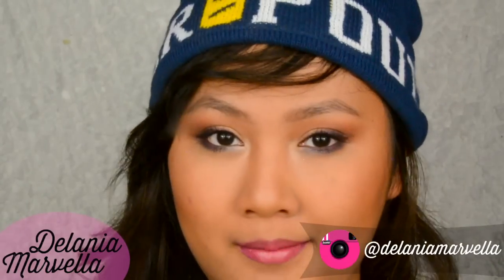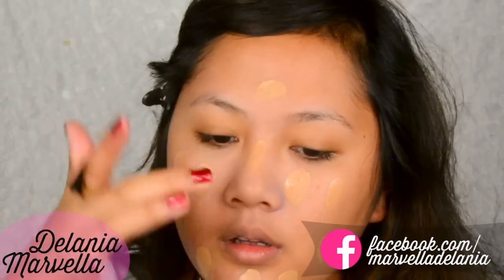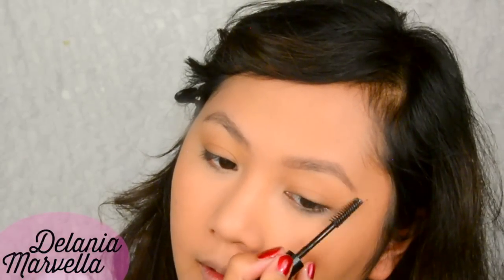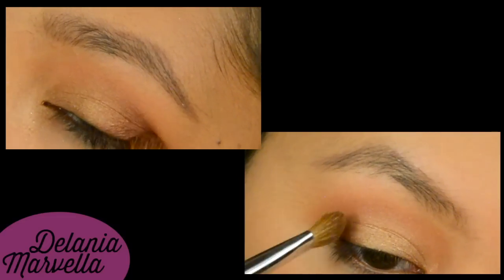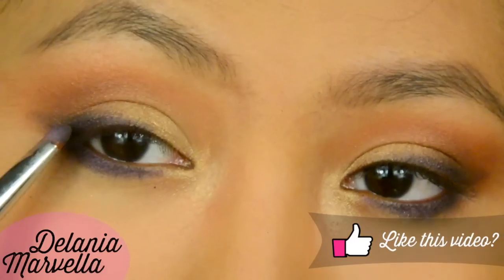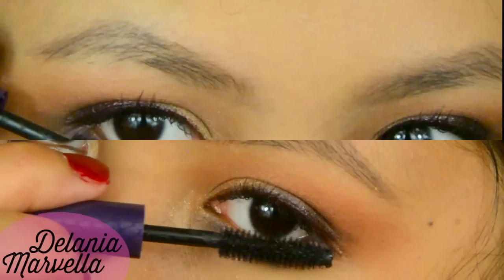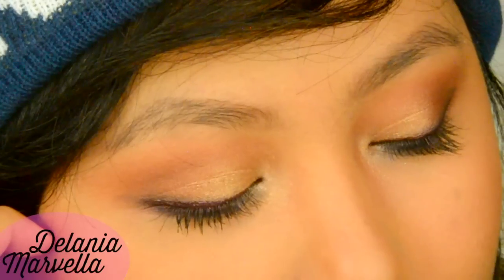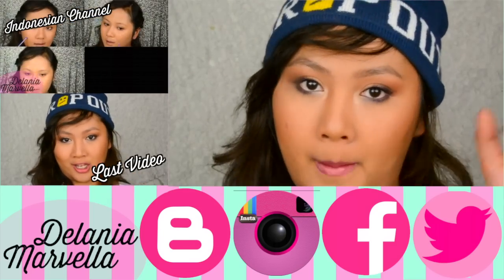AUTUMN MAKEUP Bronze and Purple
Hello humans! So this is my first Autumn or Fall tutorial of the year. I decided to play around with some bronze tones complemented with my favourite colour... Purple!

For the eyeshadows, all the shades I used are from my very first Tarte palette :D

username: delaniamarvella